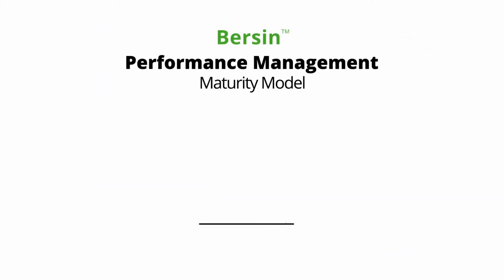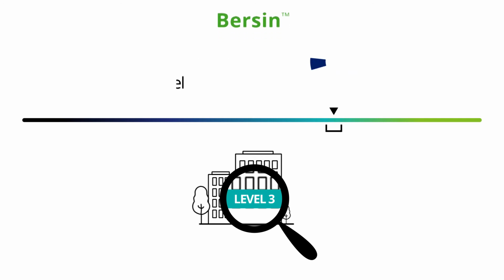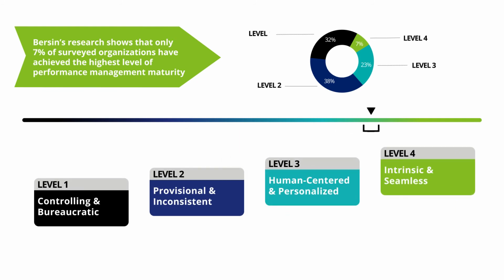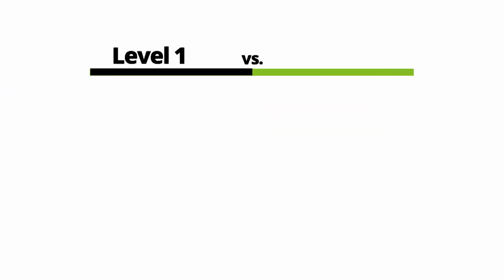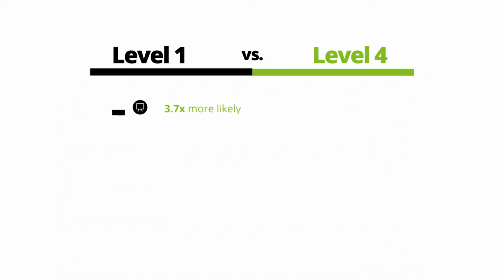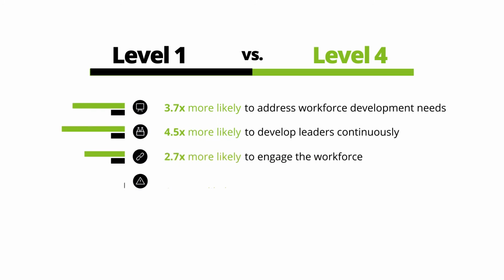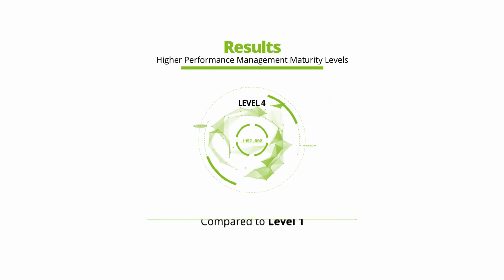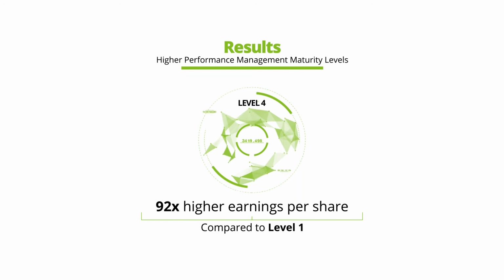Performance Management Maturity Model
What is a Performance Management Maturity Model? What does it mean to be at Level 1 vs Level 4–and how do you find out where your organization stands? This video provides an overview to start answering these questions–and more.